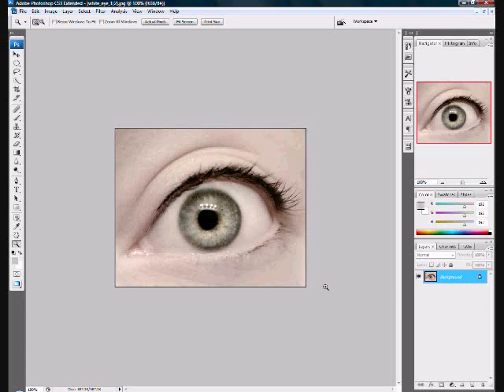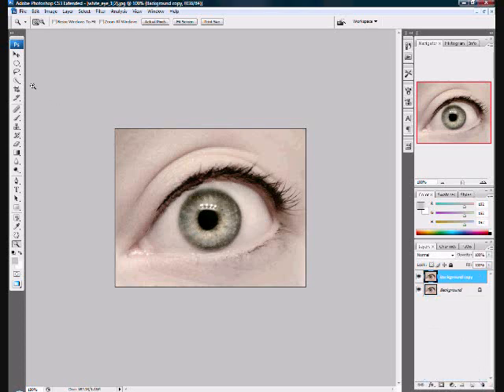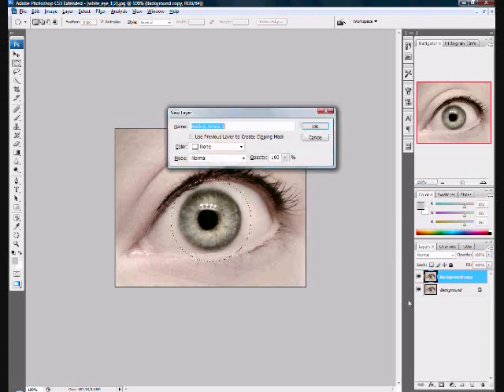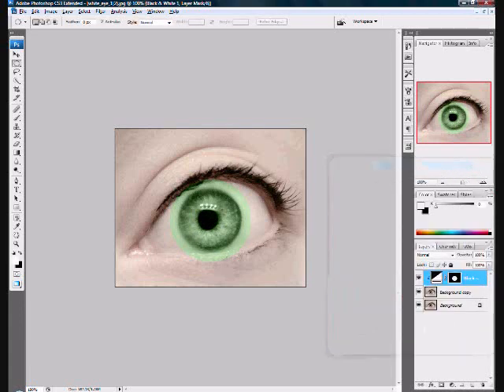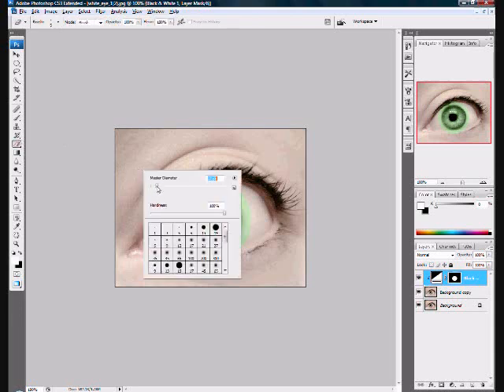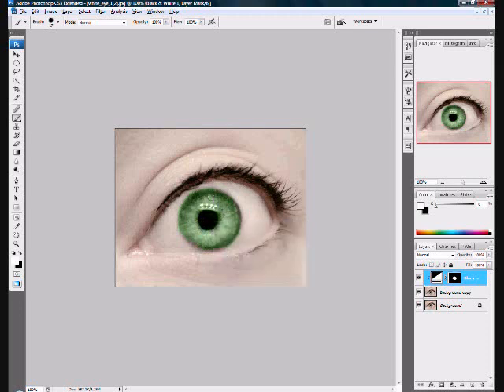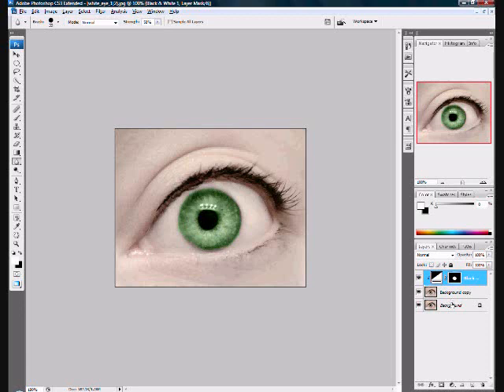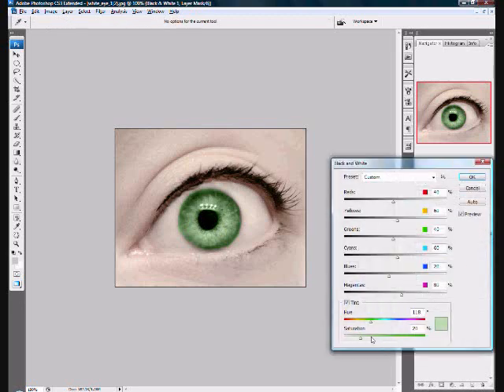Photoshop Change Eye Color Tutorial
Change eye color easily and make it look real.